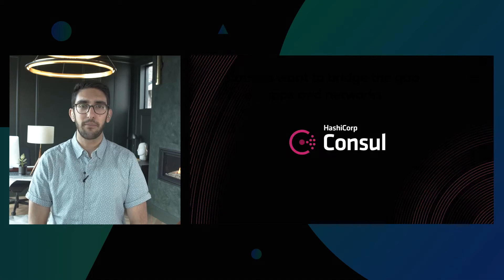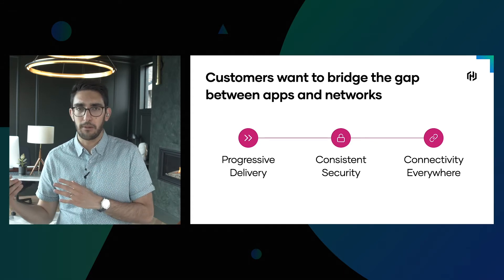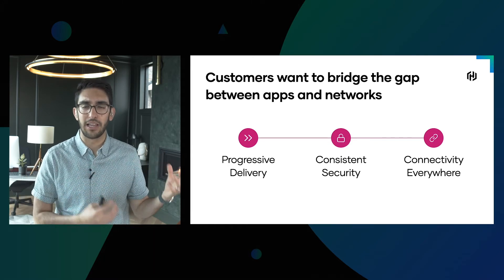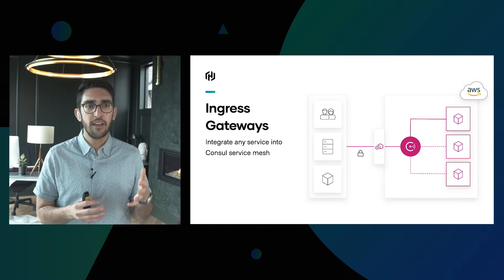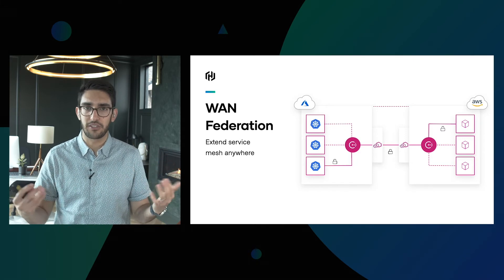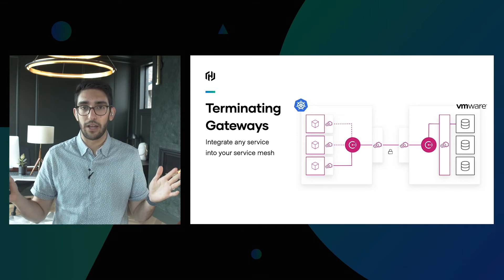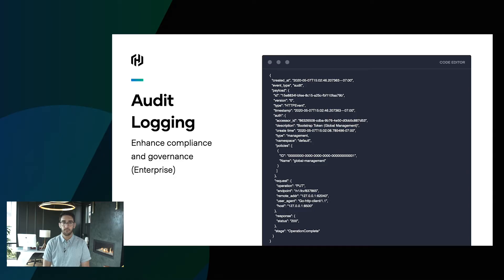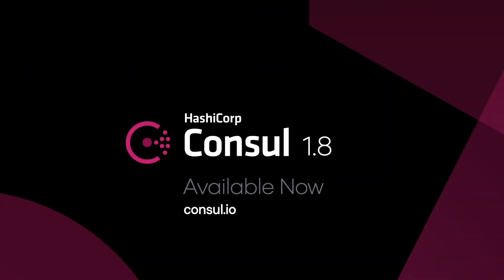HashiConf Digital Keynote - Consul 1.8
Learn about the new features of Consul 1.8, which is now generally available, and see how new tools like Terminating and Ingress Gateways will make the on-ramp to service mesh much faster. -